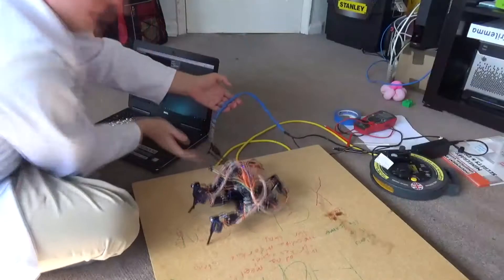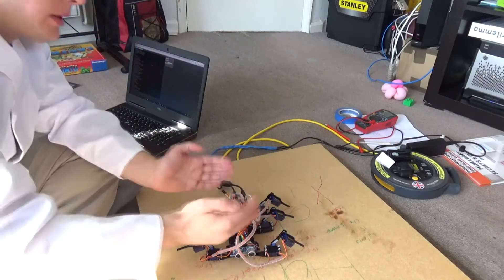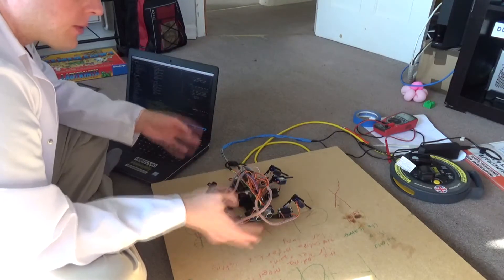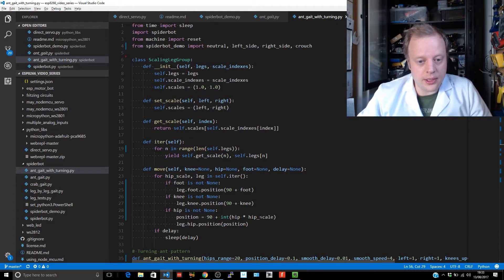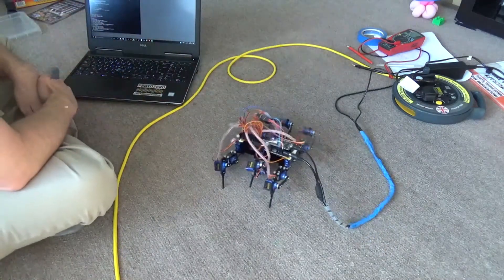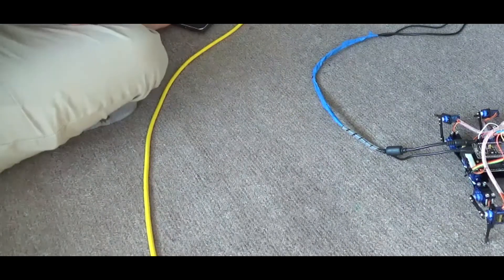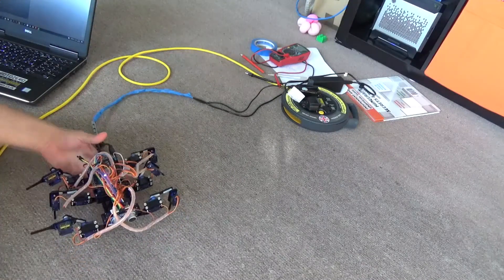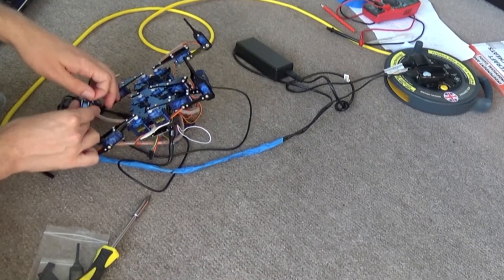Spiderbot - NodeMcu Esp8266 Hexapod Part 3 - Making Gaits with Turning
In this video I continue my video series on Spiderbot, an 18 Servo Hexapod built using an Adafruit 16 servo controller and an Esp8266/NodeMCU board. I add turning and going backwards to the walking gaits I already have working. I encounter a few challenges and deal with them.

(If I get enough supporters - Ads are the first thing that will go!)

The music used in this video is my own.